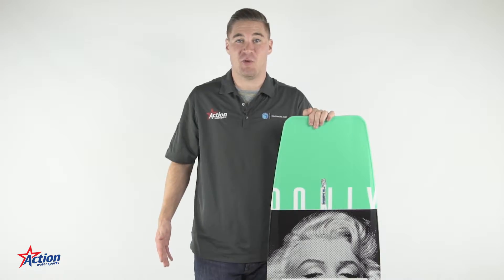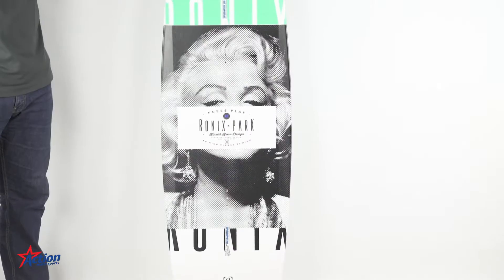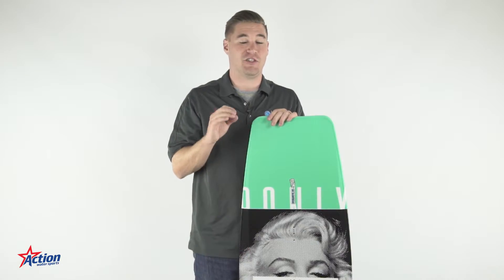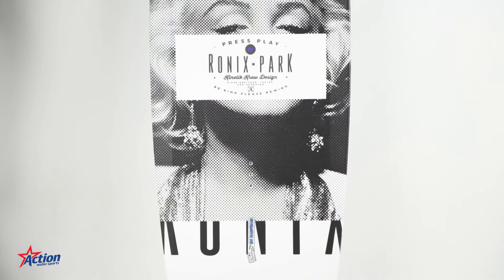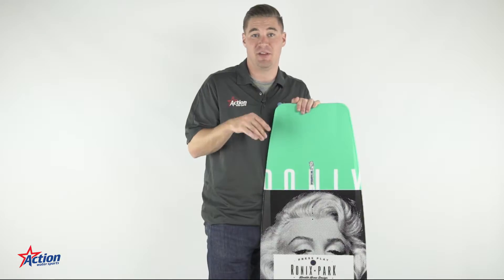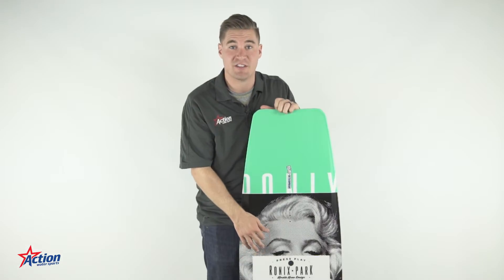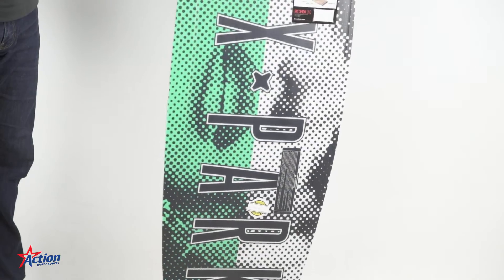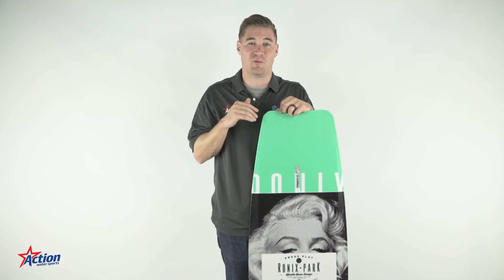2017 Ronix Press Play | Product Review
Ronix's Press Play is the perfect board for a beginner/intermediate cable park rider. It's stiffer than other cable boards, but transitions into a super thin profiled tip/tail which helps with presses. This style of board also creates bigger ollies and more snap off the kicker.